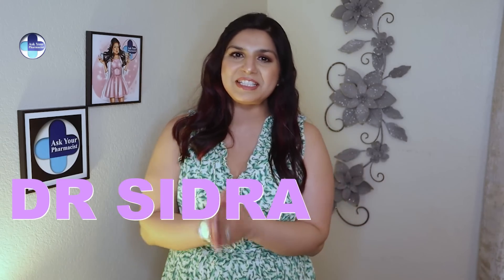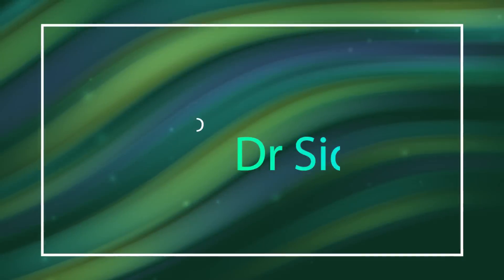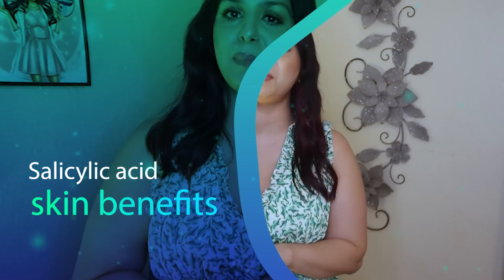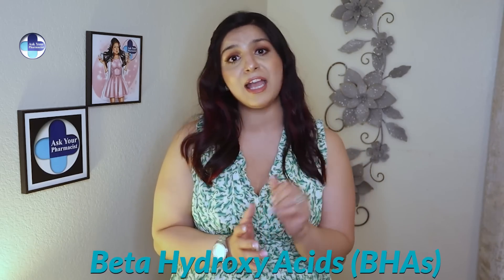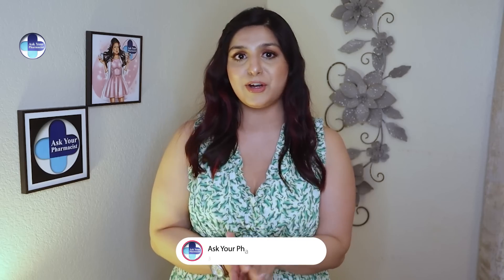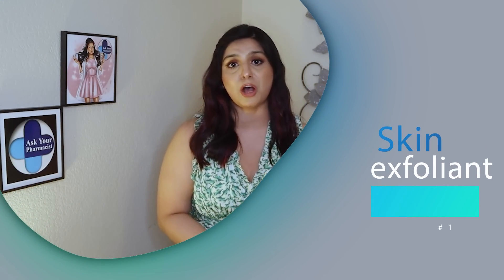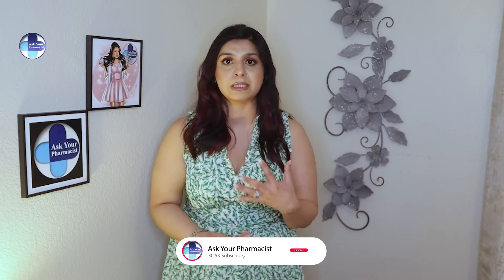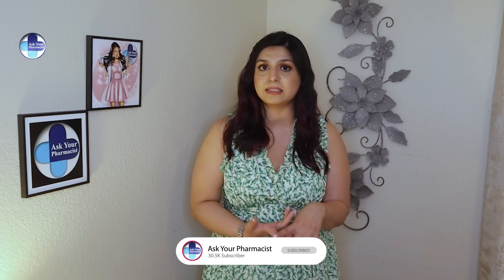Flawless Skin Unleashed The Miracle of Salicylic Acid Revealed | Discover Benefits of Salicylic Acid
Whether you're dealing with occasional breakouts or struggling with persistent acne, this video is a must-watch. Say goodbye to dull, troubled skin and hello to a complexion that will make heads turn. Join the thousands of skincare enthusiasts who have already harnessed the power of Salicylic Acid and witnessed its incredible transformational effects.

Learn how willow bark contains salicin, a compound converted into salicylic acid in the body, which can provide relief from various ailments like headaches, arthritis, and back pain. Discover how this ancient remedy has stood the test of time and continues to be used today as a natural alternative for pain relief.

In this captivating video, explore the incredible benefits of Beta Hydroxy Acids (BHAs). BHAs are a game-changer in the world of skincare, renowned for their exfoliating and acne-fighting properties. Join us as we uncover the science behind BHAs and how they can transform your skin.

Learn the secrets of incorporating Alpha Hydroxy Acids (cAHAs) into your skincare routine and witness the transformative effects. From diminishing fine lines and wrinkles to reducing the appearance of hyperpigmentation and acne scars, Alpha Hydroxy Acids (cAHAs) are here to revolutionize your skincare journey.